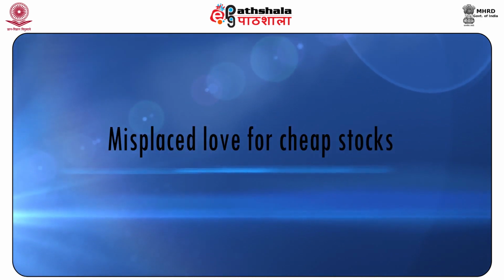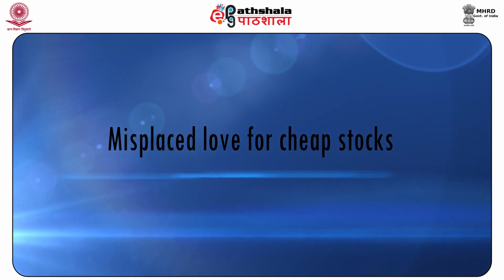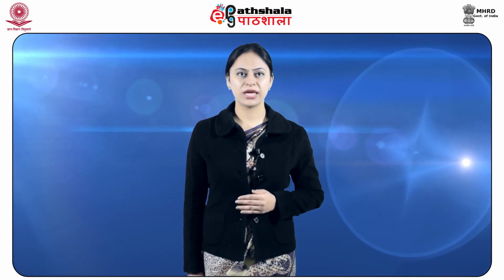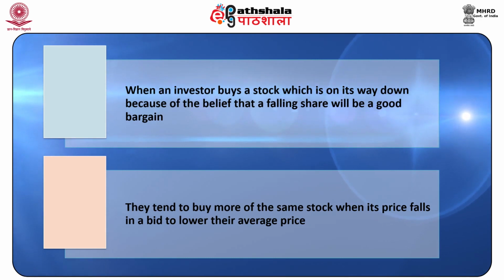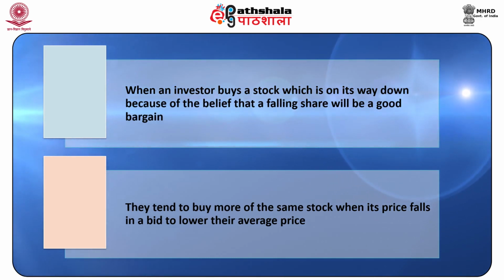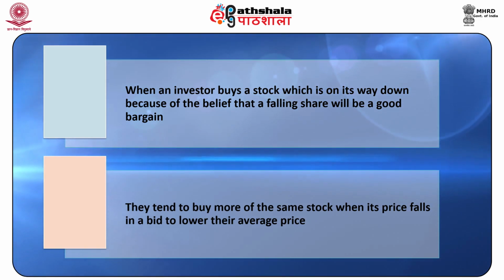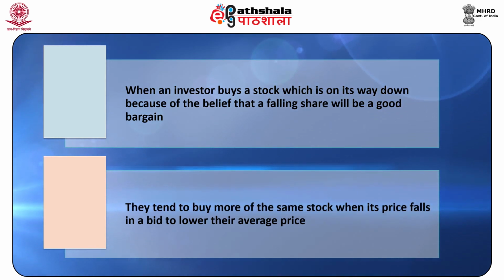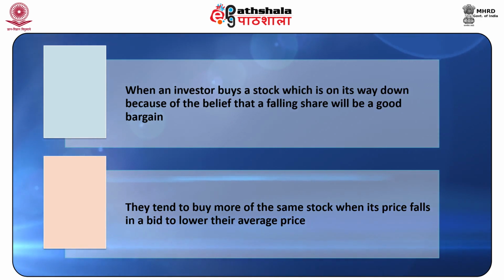Approaches to investment analysis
Module : Approaches to investment analysis